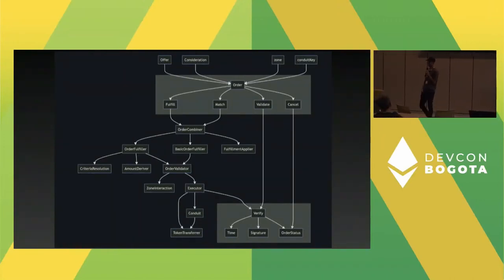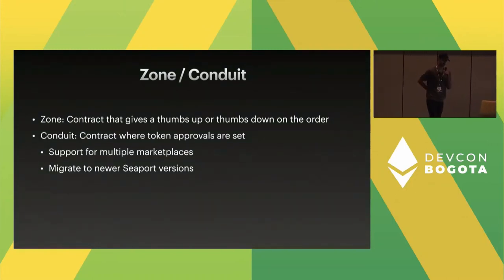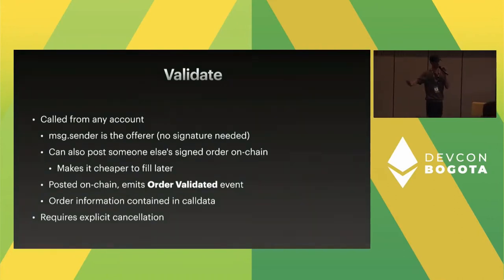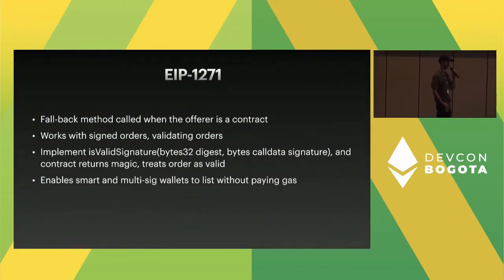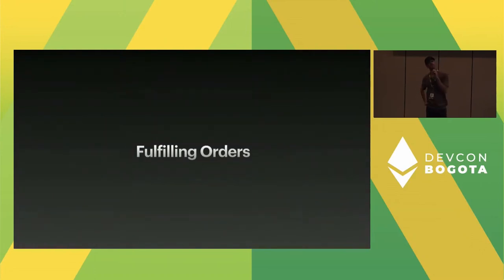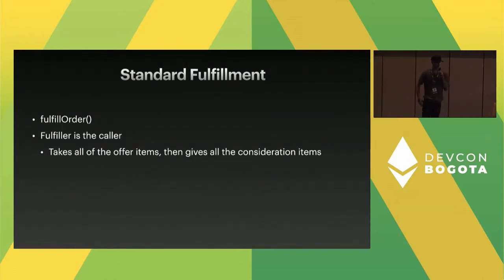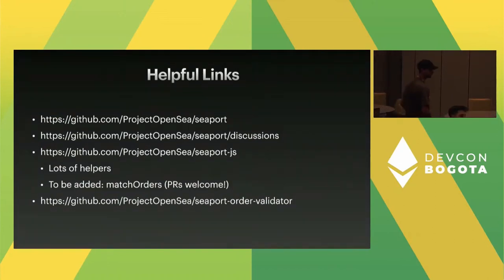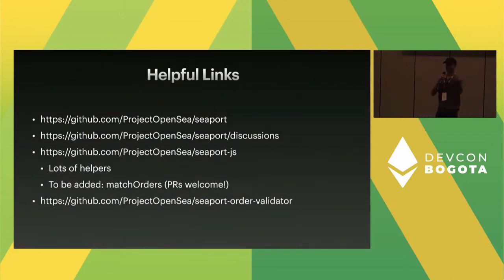Advanced Seaport Techniques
Seaport is a marketplace protocol for buying and selling NFTs. While it powers OpenSea in a horizontal capacity, Seaport is open source and allows marketplaces to share a pool of liquidity – enabling project-specific, bespoke vertical marketplaces. Since launch, it’s helped spur innovation across emerging NFT verticals, including ENS names, in-game purchases, etc. This workshop will explore advanced techniques and use cases for the Seaport protocol.

Speaker(s): Zero Age
Track: Developer Infrastructure